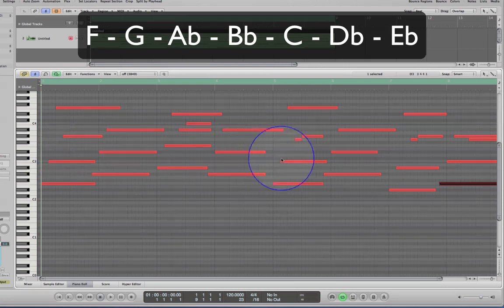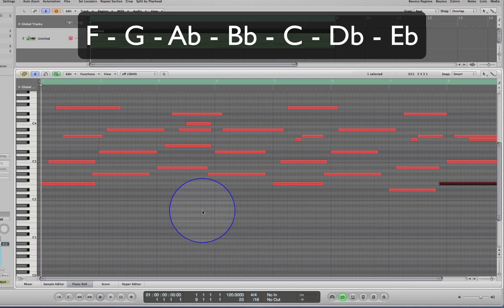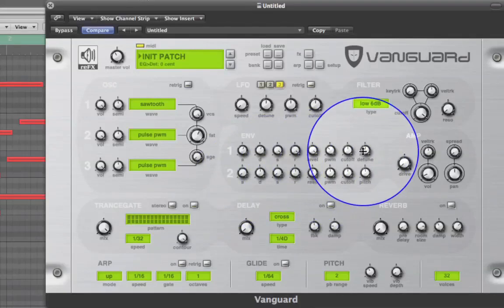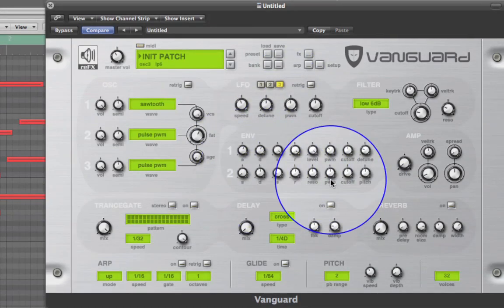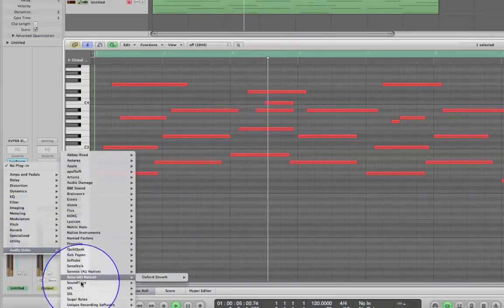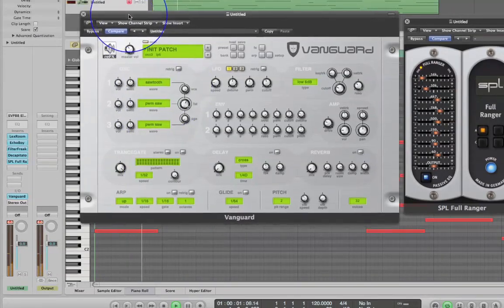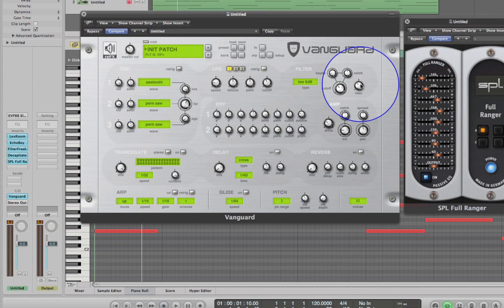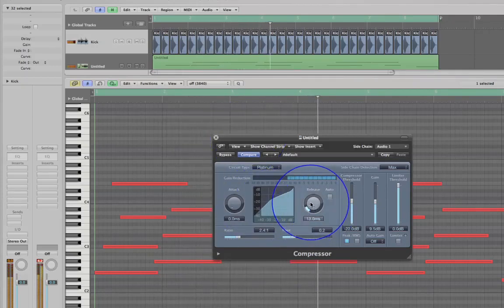Fundamenta3 10 Pads and Synthesis